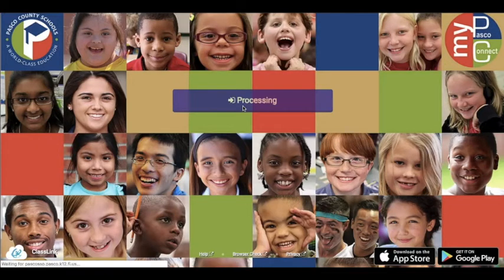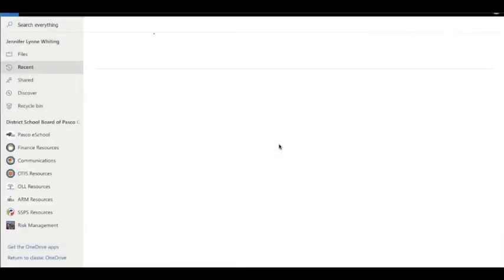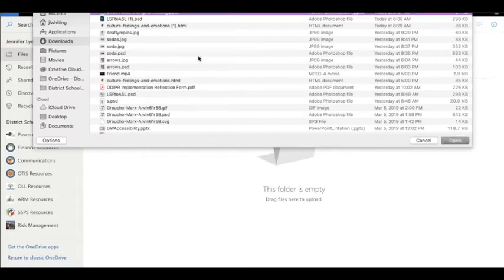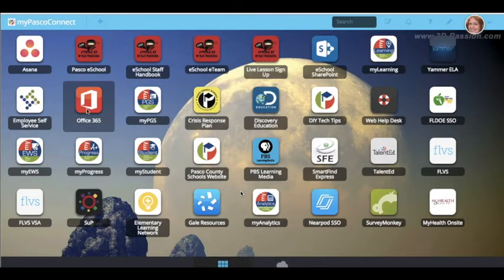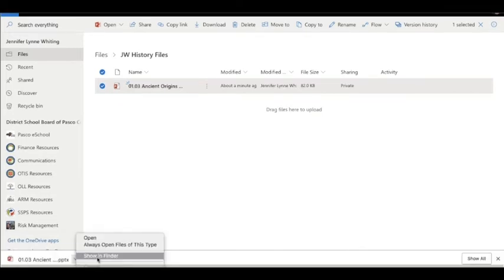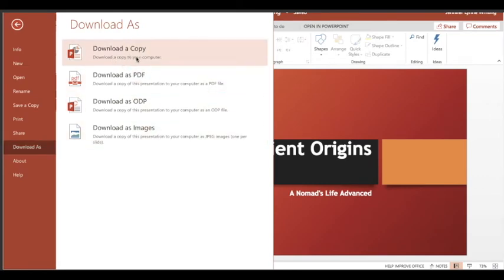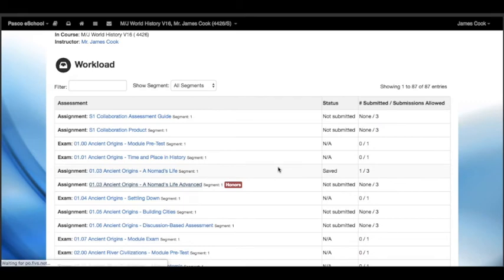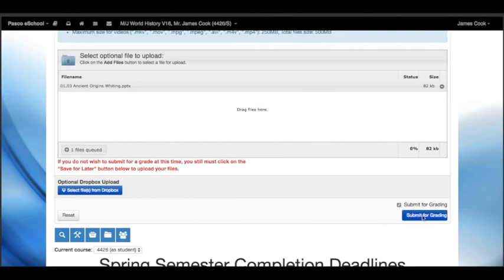Student storage and upload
Goes over how to store files in OneDrive and download them for upload to Educator